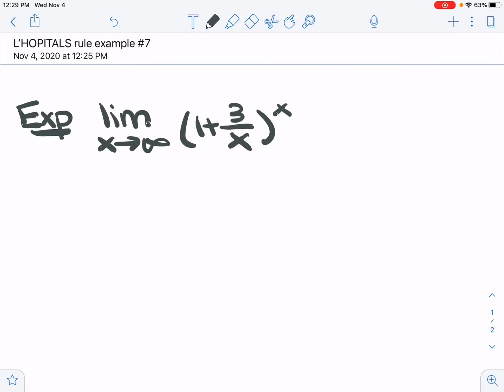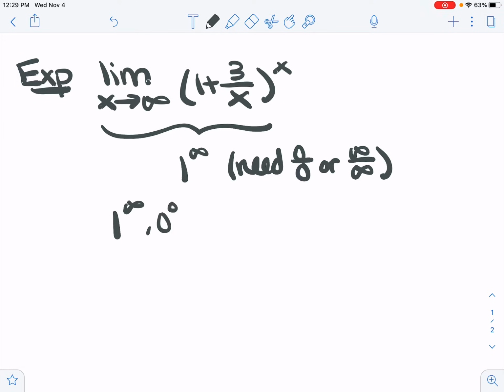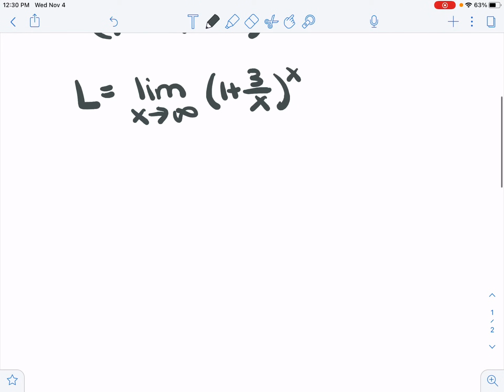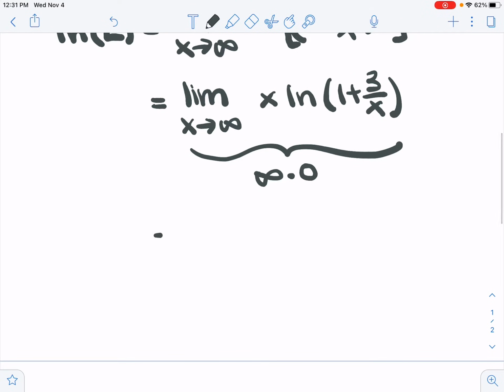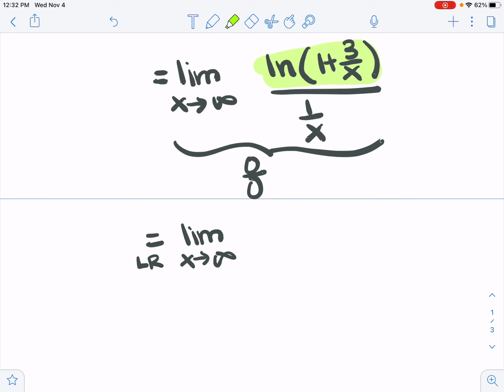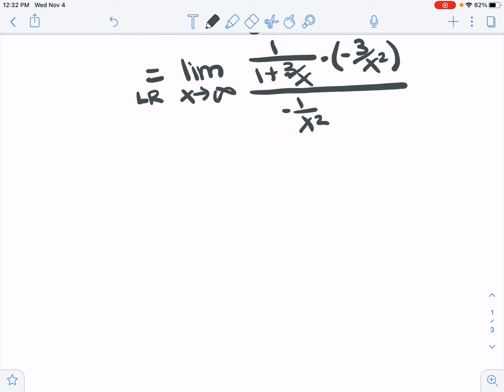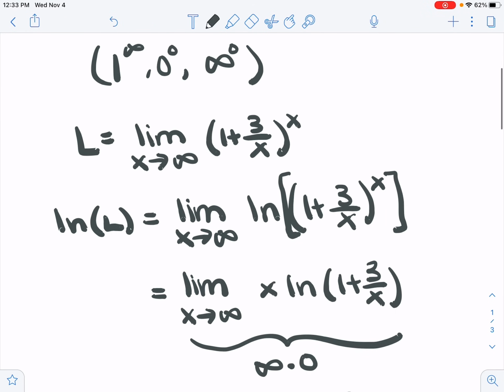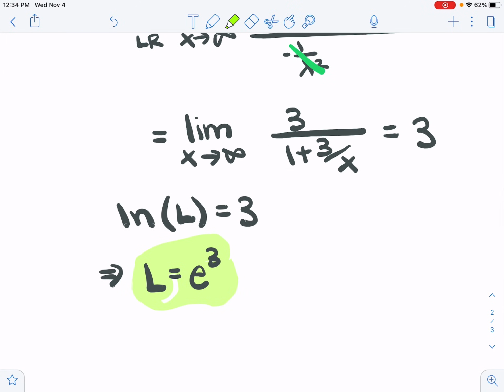Lecture 4.7 video 7 (L’HOPITALS rule example #7)